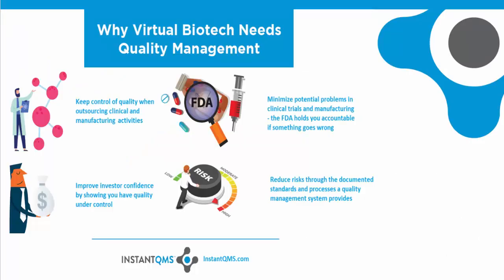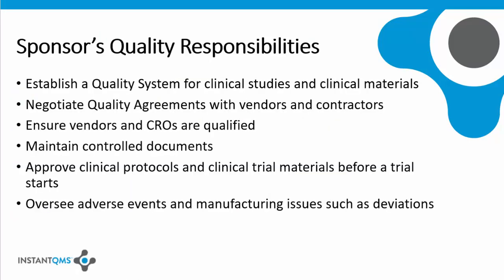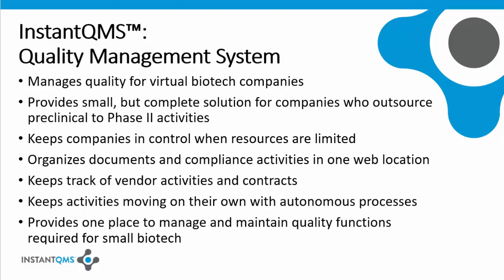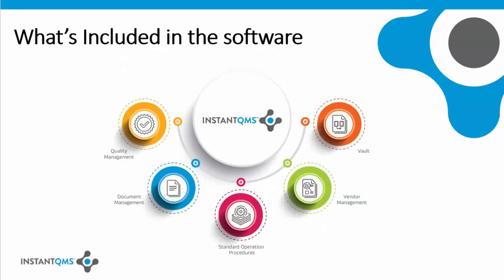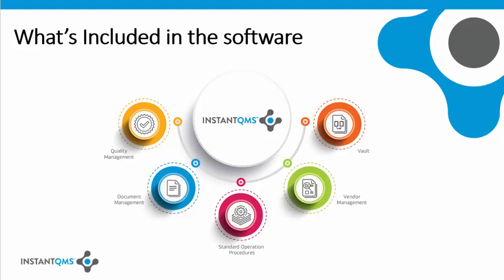INSTANTQMS: QUALITY MANAGEMENT SYSTEM FOR VIRTUAL BIOTECH COMPANIES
Now, more than ever, quality management is a high priority for companies in regulated industries. There is a constant need to implement Continuous Process Improvement principles as a way to ensure product safety and efficacy, keep costs down, and of course provide quality, consistency, and traceability. Our drug development experts designed an FDA compliant quality management and vendor management system specifically for virtual biotech companies.